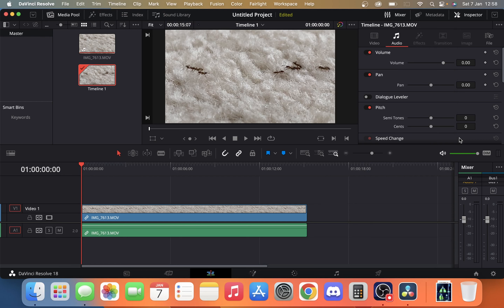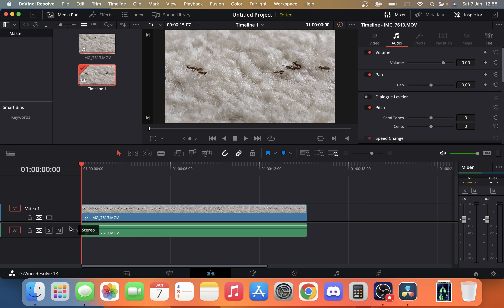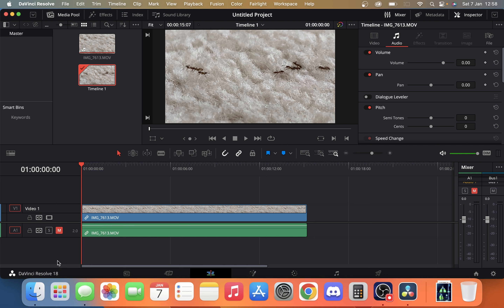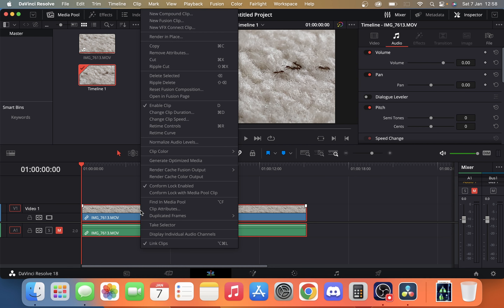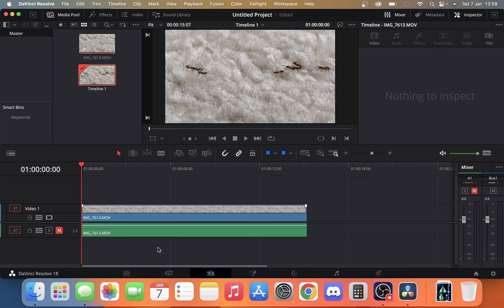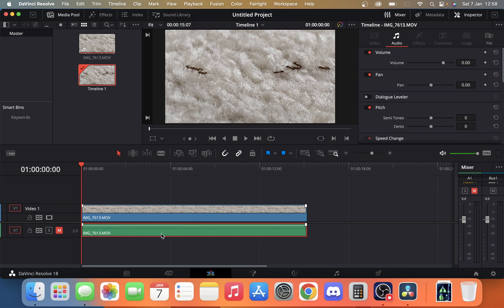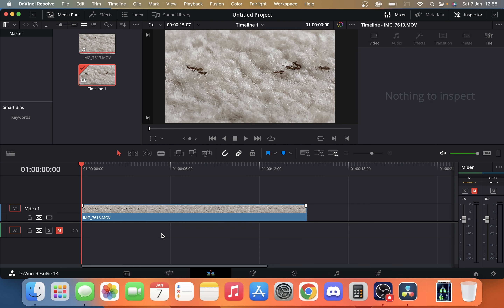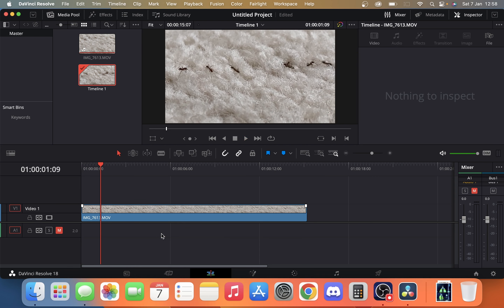How To Remove Audio From A Video In DaVinci Resolve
In this video, we will show you how you can remove audio from a video in DaVinci Resolve. This is a very simple feature that can be used in DaVinci Resolve.